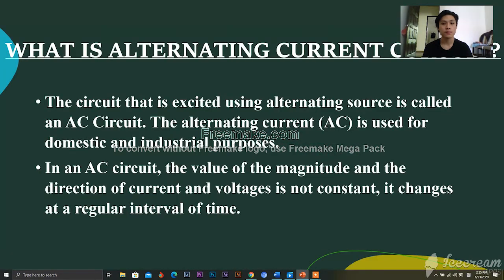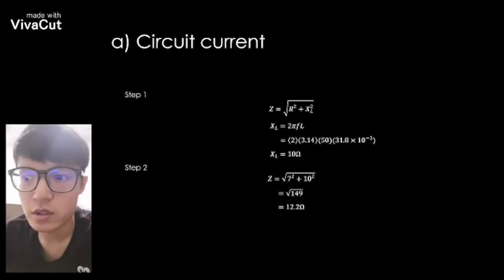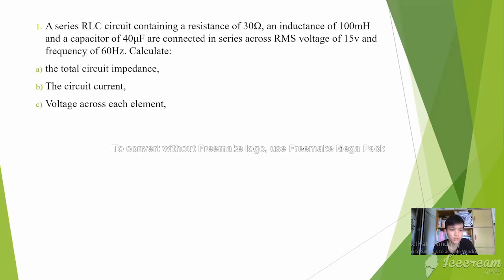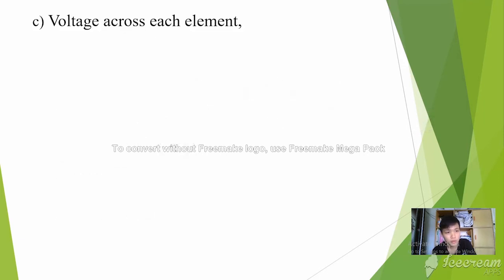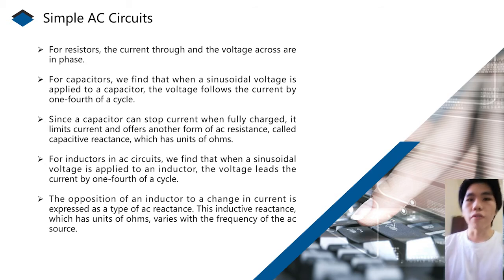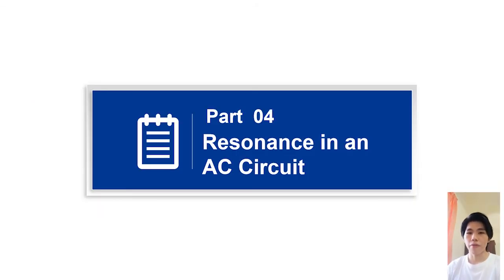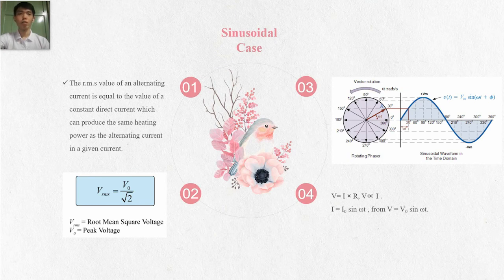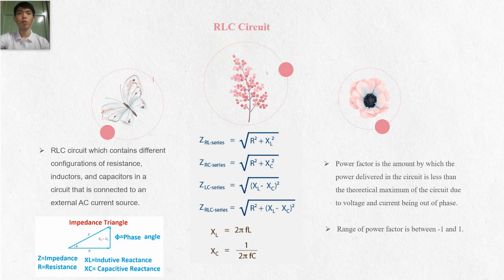ALTERNATIVE CURRENT CIRCUIT ANALYSIS